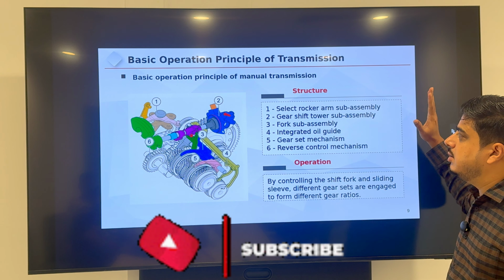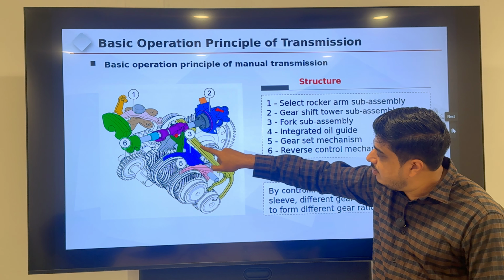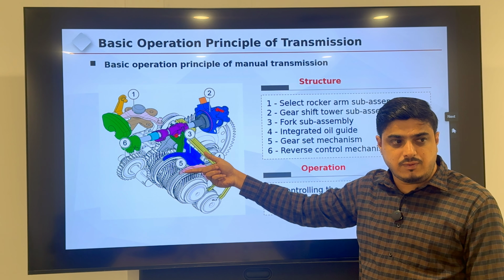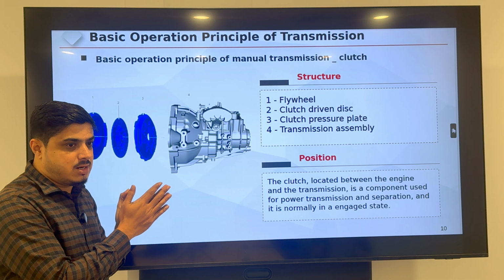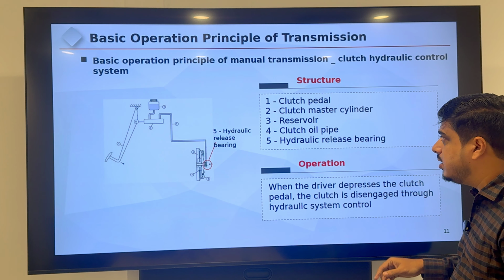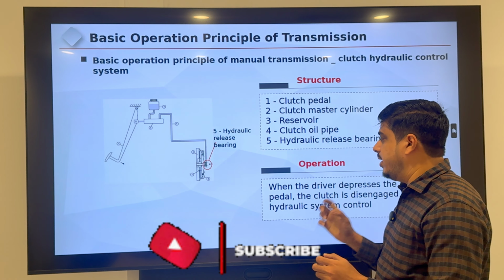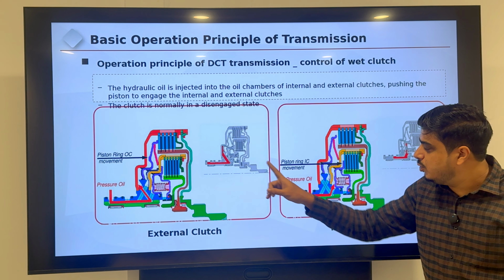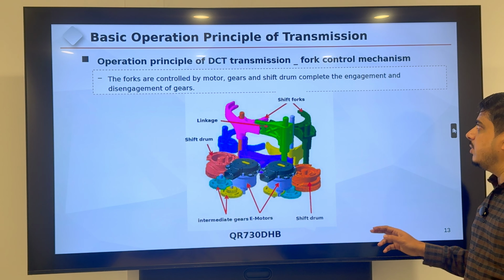Transmission series Episode-2 | Transmission Basic Operation Principle ,Part -1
Description

Learn the basic operation principle of an automotive transmission in this easy-to-understand training video. This tutorial explains how a transmission transfers engine power to the wheels, changes gear ratios, and helps maintain the right balance between speed and torque for smooth vehicle performance.

Whether you're an automotive student, technician, mechanic, or car enthusiast, this video covers the fundamental concepts of manual and automatic transmissions in a simple and practical way.

📚 In this video you'll learn:

What is a transmission?
Basic transmission operation principle
Power flow from engine to wheels
Gear ratio fundamentals
Torque multiplication
Speed and efficiency
Manual vs. Automatic transmission basics

Sayyad Auto Academy for more automotive technical training videos.